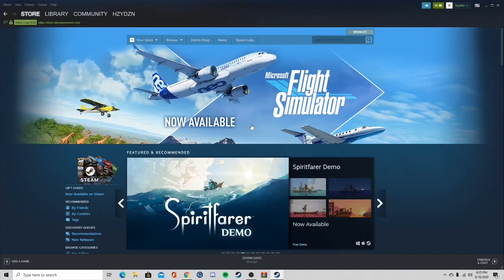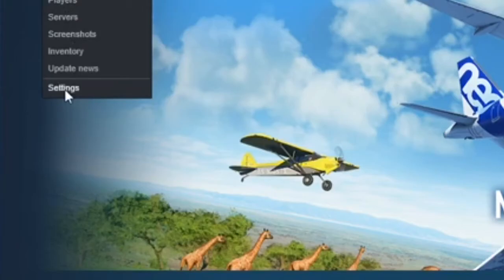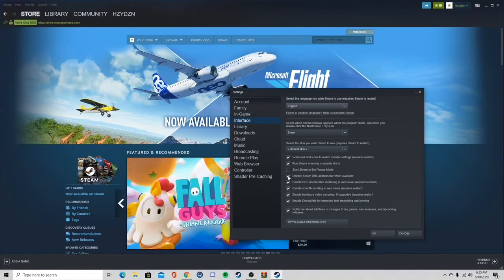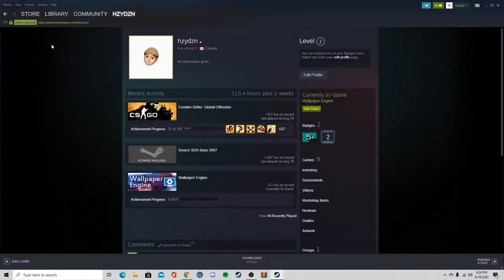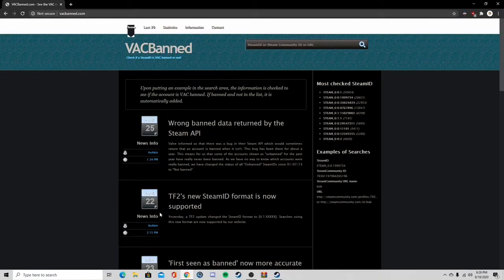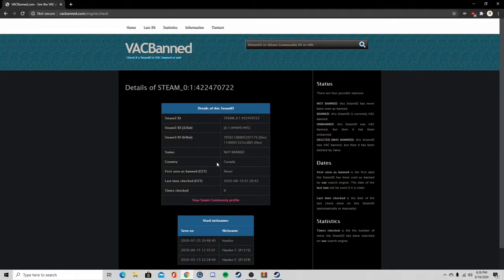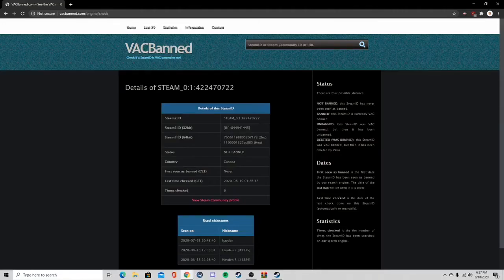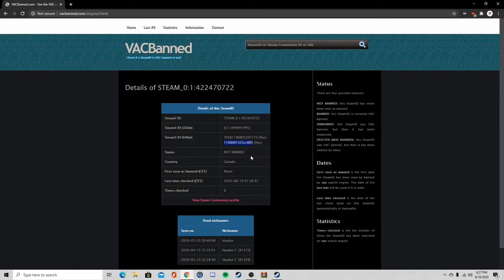How to find your Steam Hex ID! (PSRP)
Having trouble find your Steam Hex ID? Look no further!